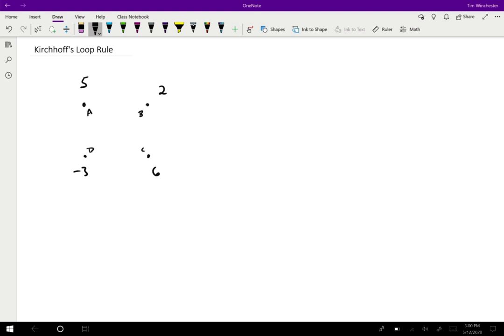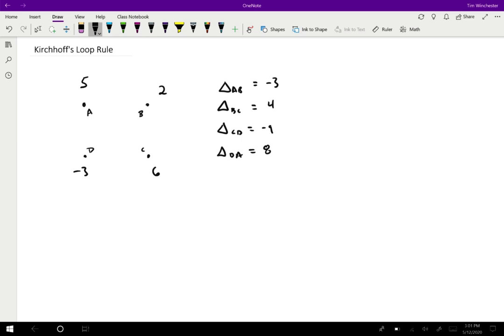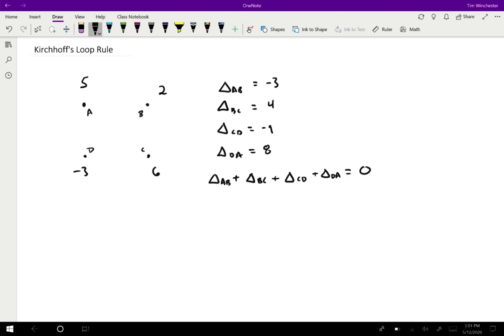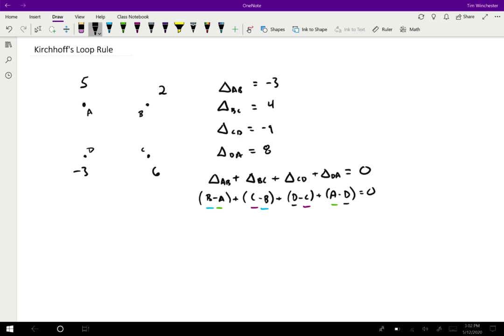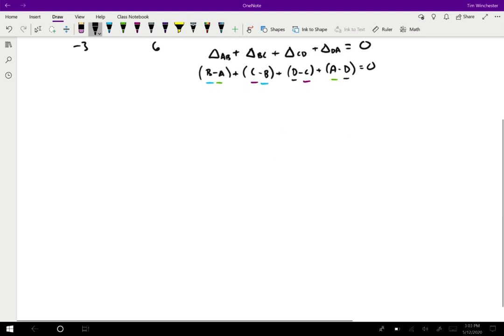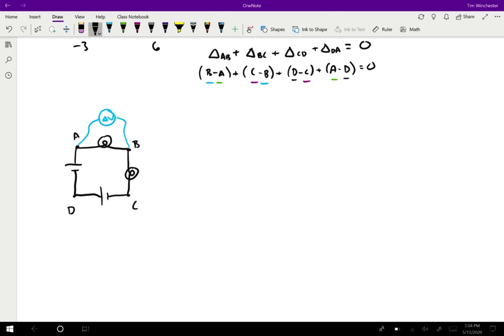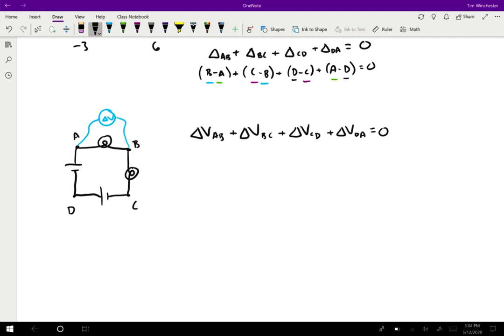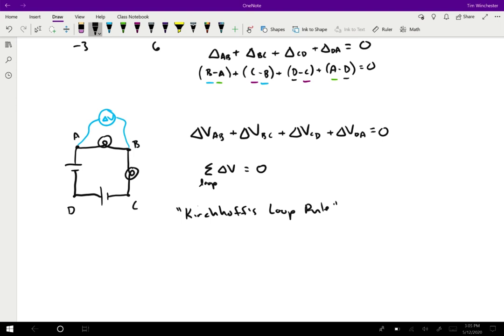Kirchhoff's Loop Rule